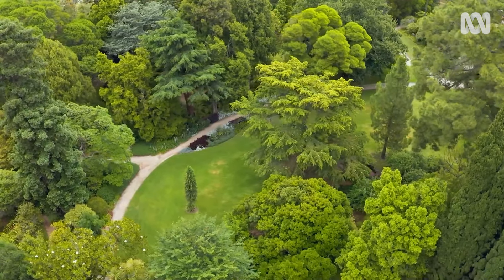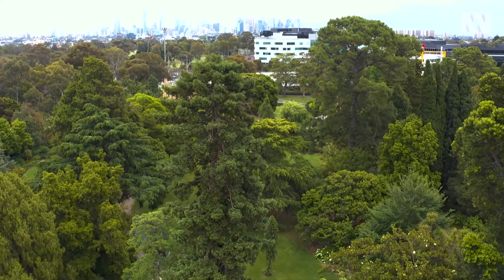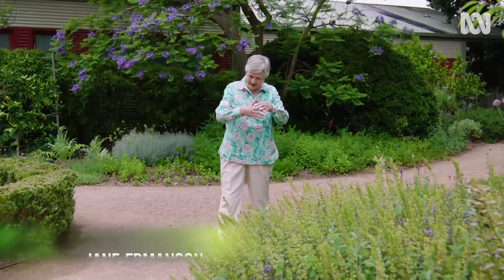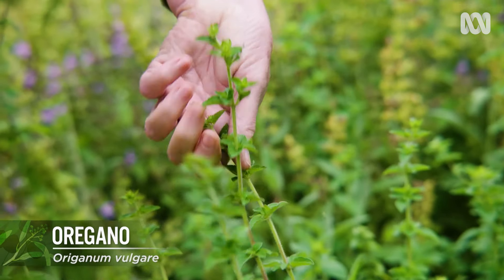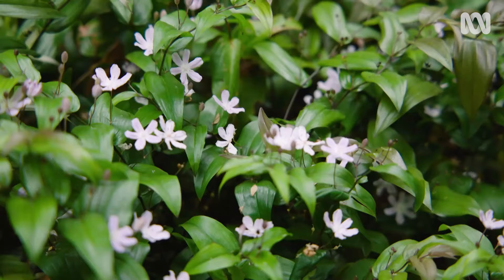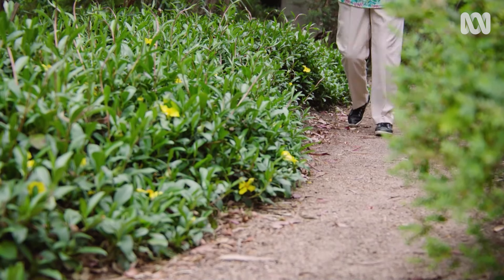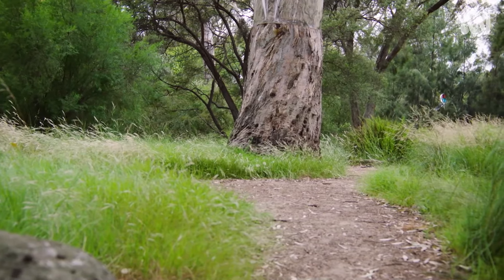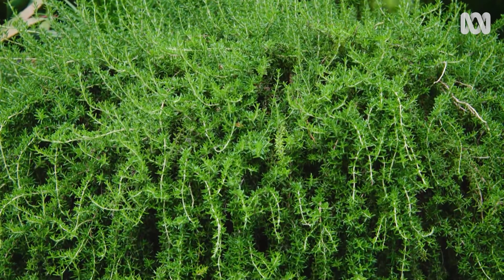Plant options for growing along pathways | Garden Design and Inspiration | Gardening Australia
Jane is visiting the University of Melbourne’s beautiful Burnley campus, established as experimental gardens in 1863.  The once-rural garden now forms a valuable green space in the heart of inner-city Richmond, and there are some great gardening lessons to be learnt here.

Jane is looking at some great options for planting along pathways.

The style depends on your taste: something that will tumble softly over the edges or something that can be trimmed back more formally.

Scented herbs or plants such as pelargoniums are good options and smell delicious as you brush past.

Roses add colour to any garden, but as an edging plant, they’re not perfect, because of the sharp thorns.

 In a shady spot is the delightful bush lily (Tripladenia cunninghamii), which is native to northern NSW and southern Queensland but is thriving here in Melbourne too. It flowers in early summer and has neat green foliage for the rest of the year.

Some climbers are worth trying as groundcover edging plants, such as this neat Hibbertia scandens, trimmed into a neat, low bush.

Ornamental and native grasses add a vertical element to a path edge. You can make it formal with neat straight lines, or you can create a more relaxed, natural feel along a winding gravel path. A flowing mix of thick and fine-leafed lomandras, wallaby grasses and dainty wildflowers, including native bluebells, (wahlenbergia spp.) also provides food and habitat for wildlife.

A retaining wall offers a chance to grow plants with a cascading habit, such as the blue bindweed (Convolvulus sabatius subsp. mauritanicus). It’s a vigorous plant that may need controlling, but it flowers all summer long and is easy enough to trim back.

Prostrate rosemary does this well too, and there are lots of lovely prostrate grevilleas and other sun-loving groundcovers you could use this way as well.

The plants you choose to edge your pathways offer a chance to add colour, texture and interest, so get a little bit edgy with the plants for your place.

Featured Plants:
Sage - Salvia officinalis
Oregano - Origanum vulgare
Geranium - Pelargonium cv.
Rose - Rosa cv.
Bush Lily - Tripladenia cunninghamii
Snake Vine - Hibbertia scandens
Sticky Everlanding - Xerochrysum viscosum
Blue Bindweed - Convolvulus sabatius
Prostrate Rosemary - Salvia rosmarinus cv.